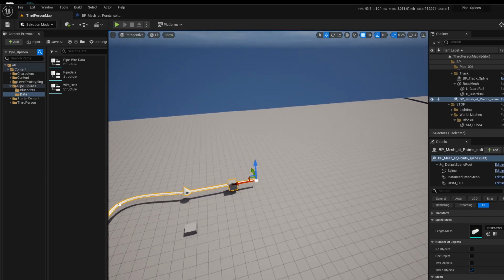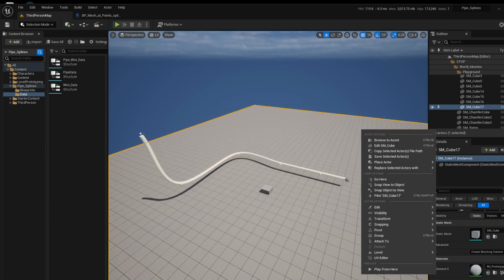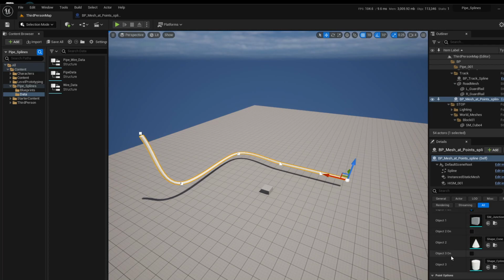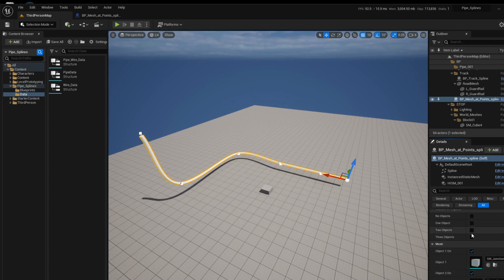Unreal Engine mesh spline 4